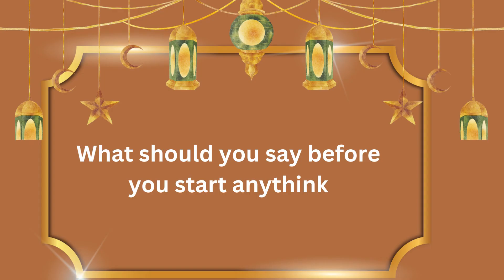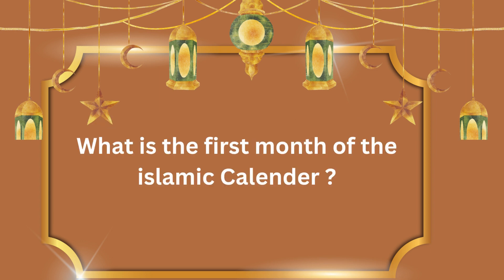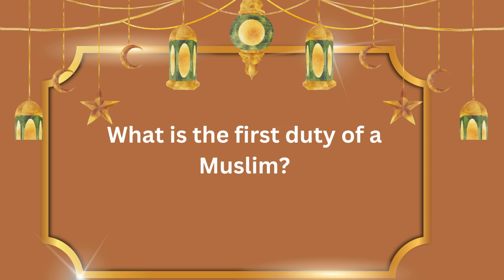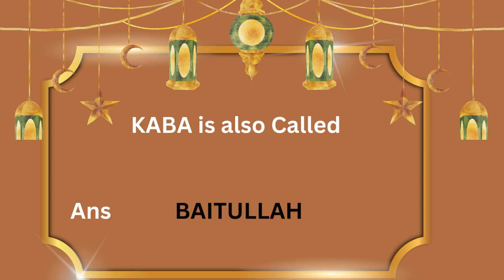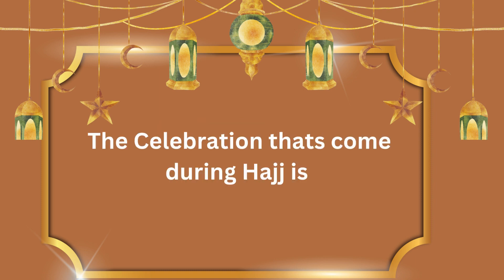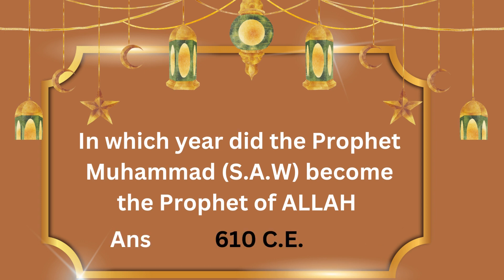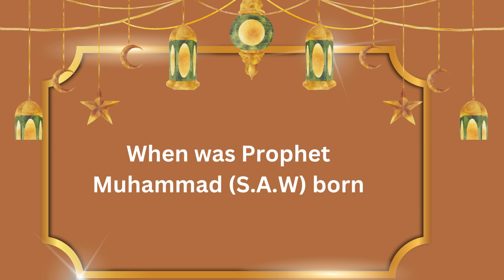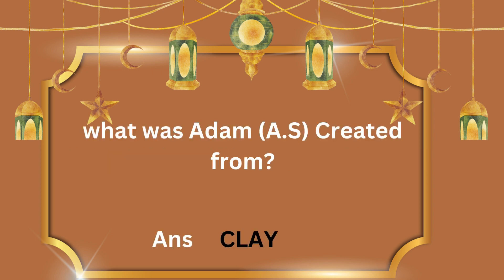Islamic General Knowledge Quiz| Islamic Quiz in english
Asslam-o-Alakium